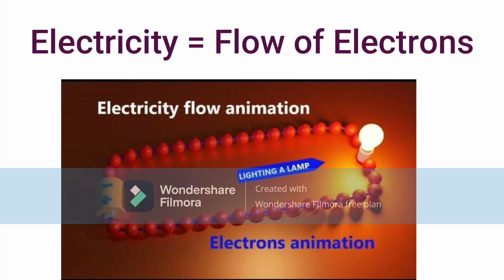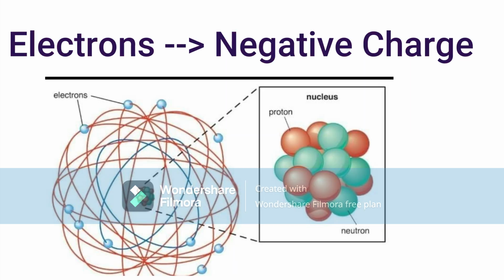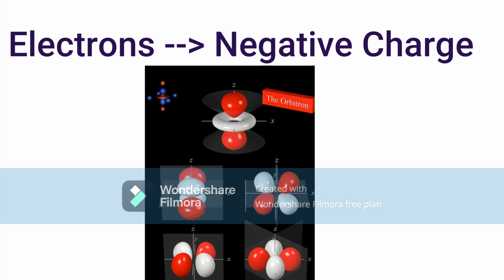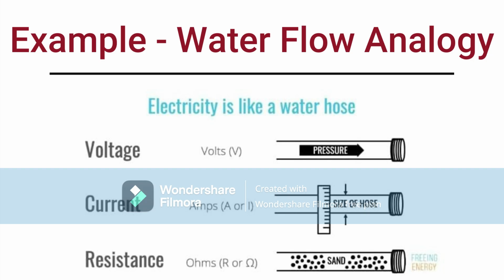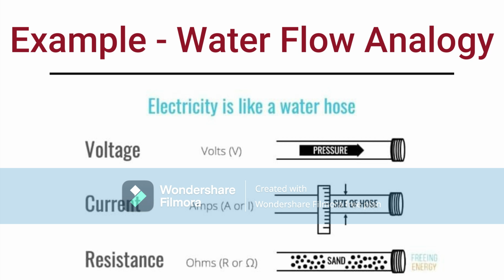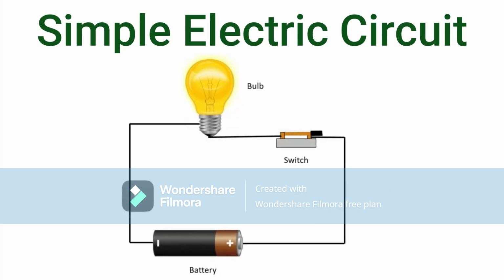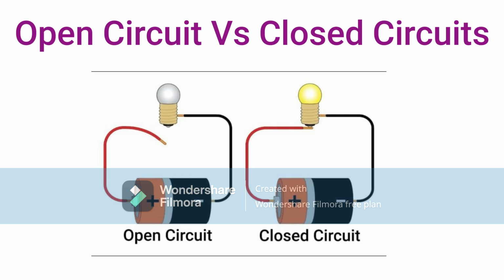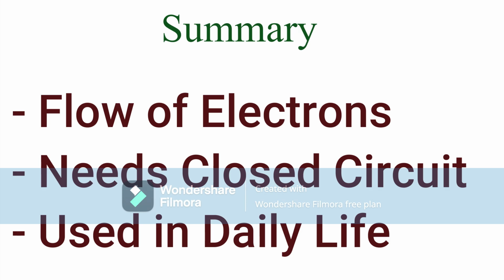What is Electricity? I Basics of Electricity I Explained Simply I TechSimplified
Electricity is a basic and very important concept in science and engineering.
In this video, we explain What is Electricity in a simple and easy way, suitable for beginners, school students, diploma students, engineering students, and competitive exam aspirants.

You will learn: • What is electricity
* How electricity works
* Flow of electrons
* Basic electrical concepts
* Simple explanation with diagrams

This video is perfect for: ✔️ Engineering students
✔️ Diploma students
✔️ ITI students
✔️ School students
✔️ Competitive exams (SSC, JE, PSU, Railway, etc.)

📌 Watch till the end to clearly understand the basics of electricity.